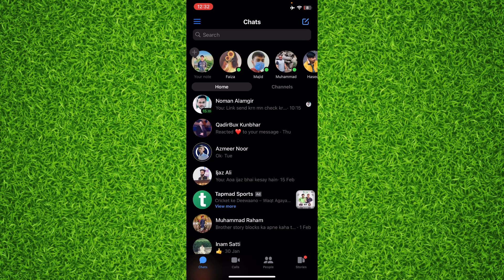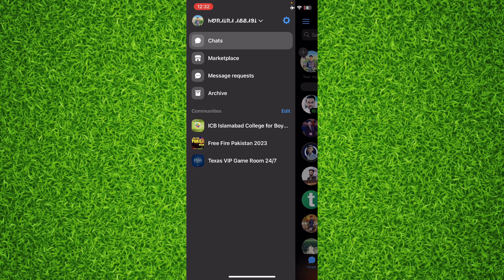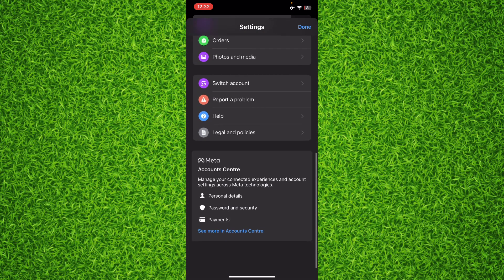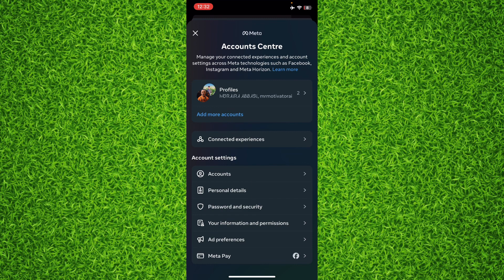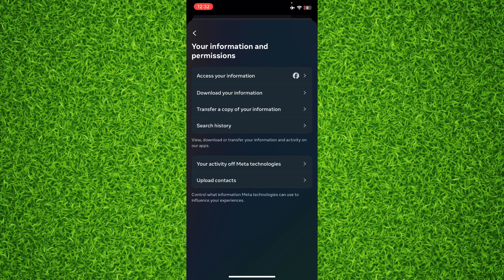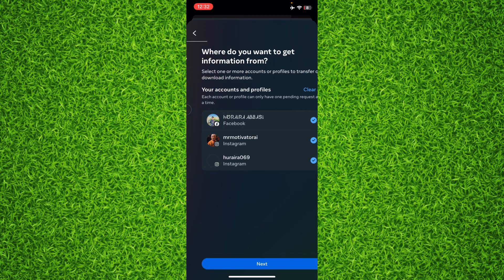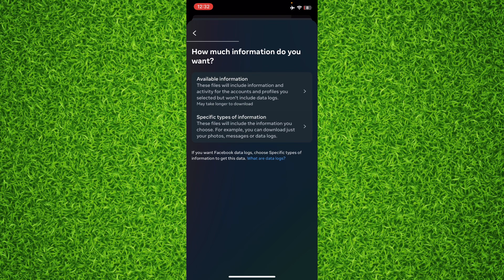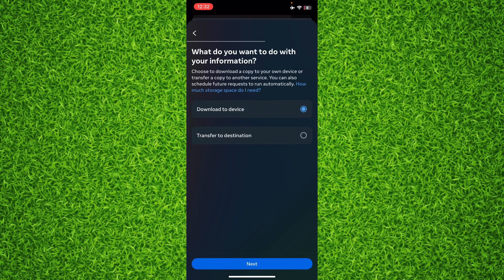How to Find Deleted Call History on Facebook Messenger in 2025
Hello, everyone! In this video, I’m going to show you how to find deleted call history on Facebook Messenger. If you ever deleted a call log on your Messenger app, and want to see who you called or who called you, you might be wondering if there is a way to recover it. Well, the good news is that there is a way to find your deleted call history, as long as you have a backup of your Facebook data. In this video, I’ll show you how to download your Facebook data and extract your call history from it. So, let’s get started!